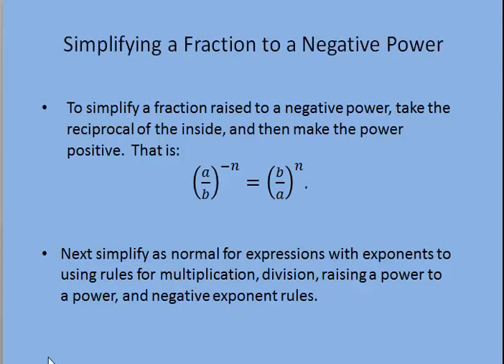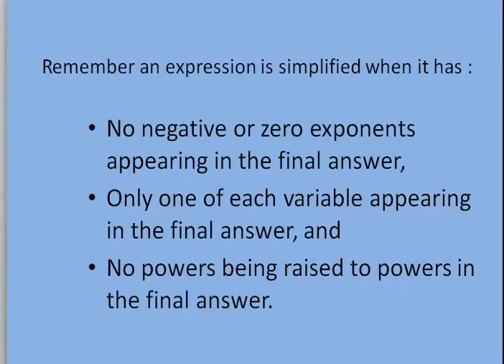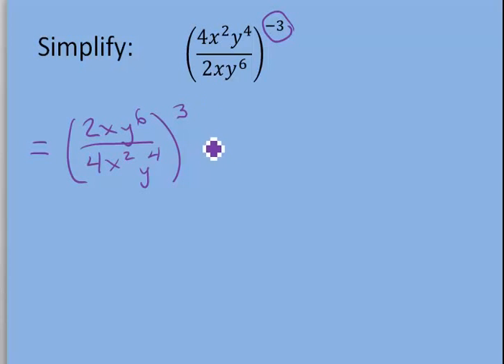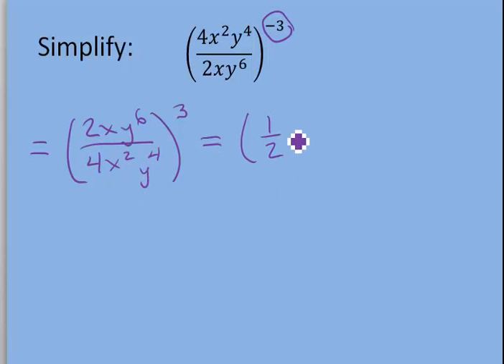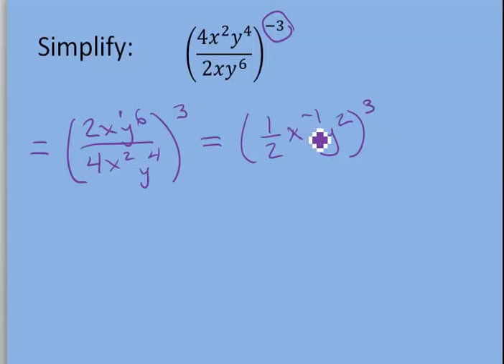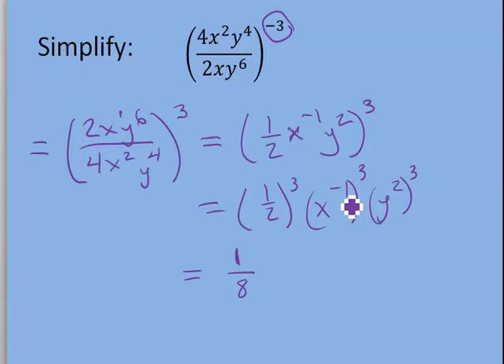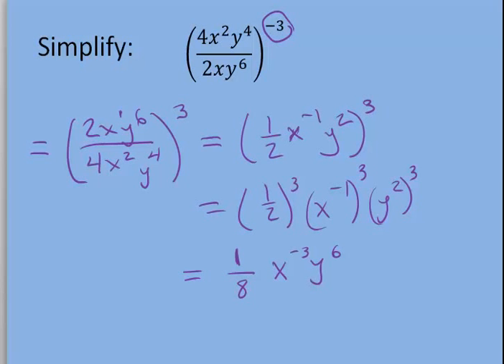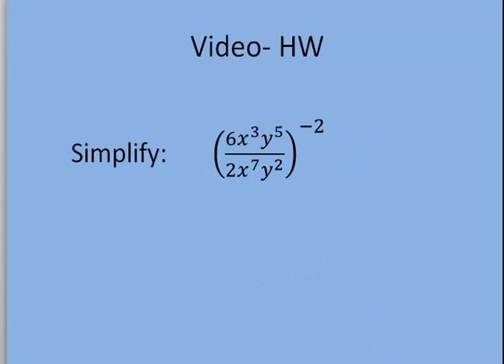Fractions Raised to a Negative Exponent